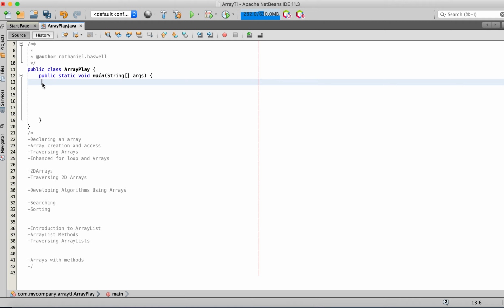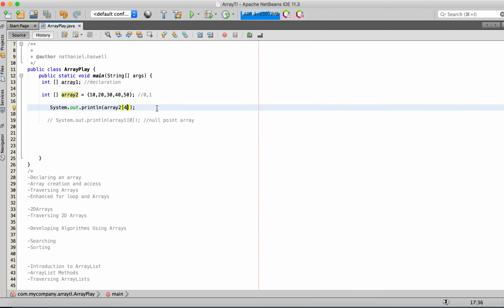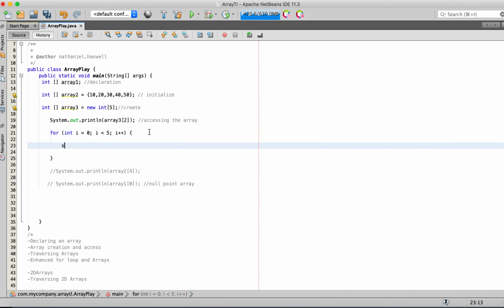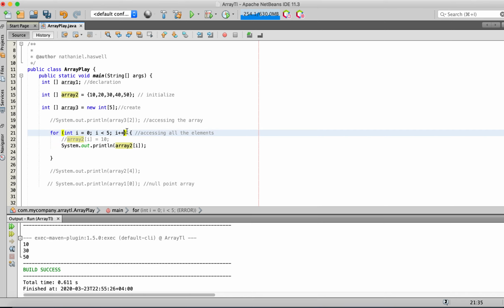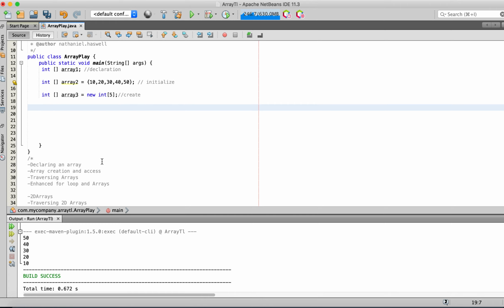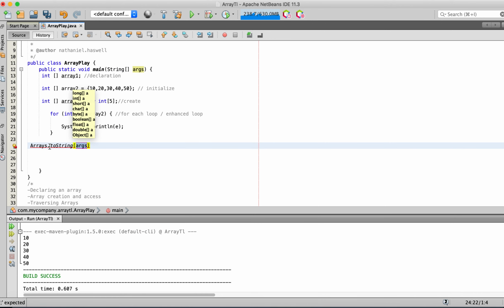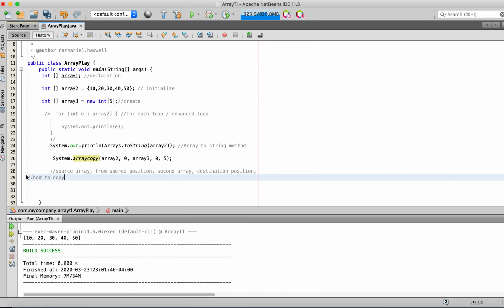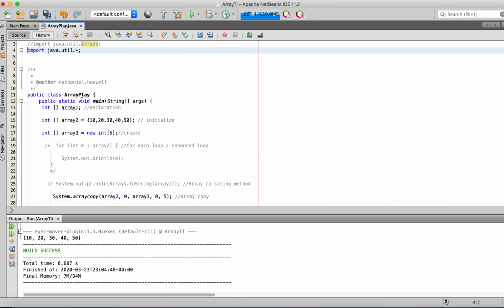Java Array Basics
-Declaring an array
-Array creation and access
-Traversing Arrays
-Enhanced for loop and Arrays
-Array copying method
-Array to String method